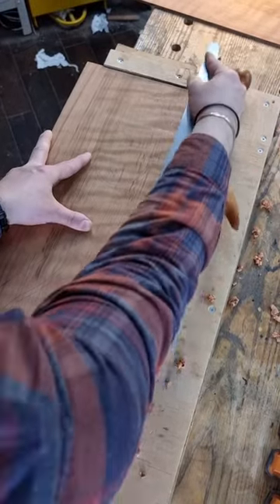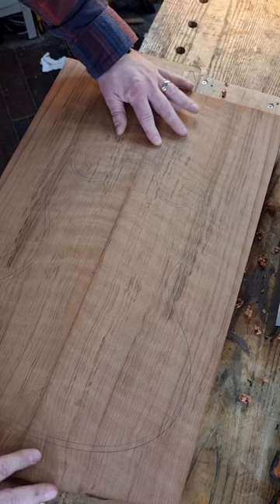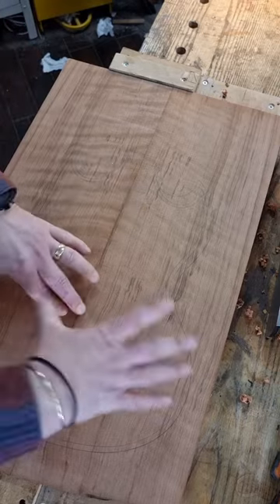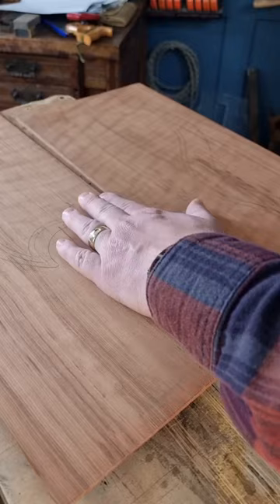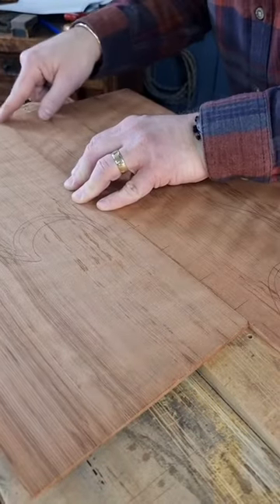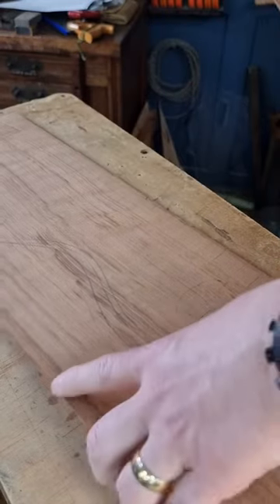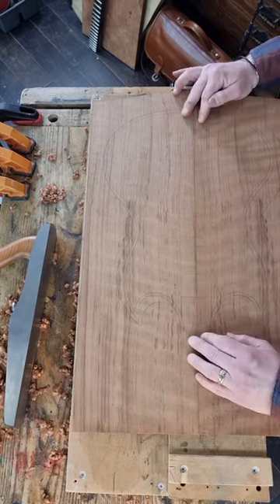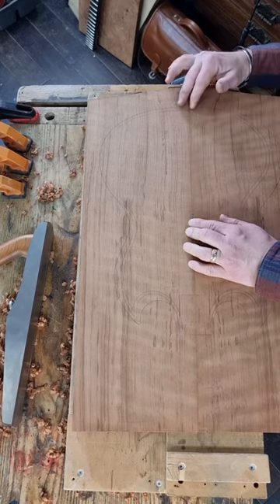How to make sure there are no gaps in your jointed top - Part 2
Make sure there are no gaps to get that perfect top!

Do you want to know how to build guitars? Of course, you do! Let Crimson Guitars teach you in our fully equipped Guitar Building School in the UK.